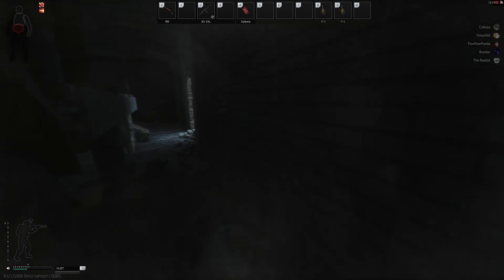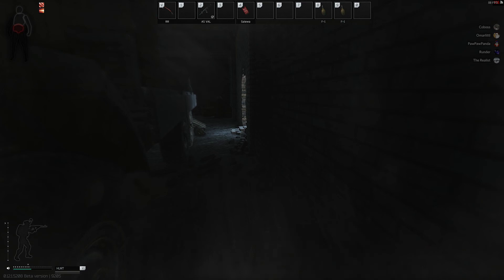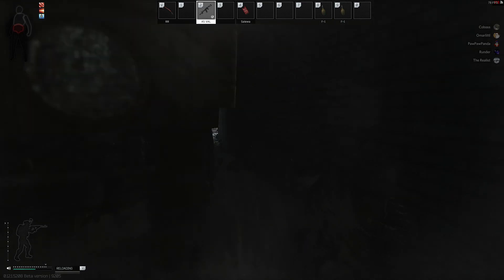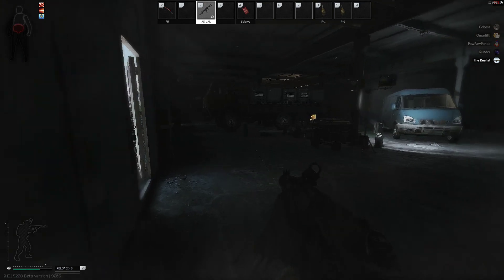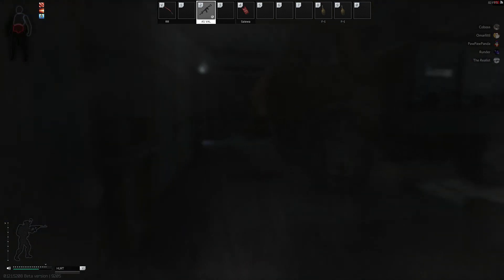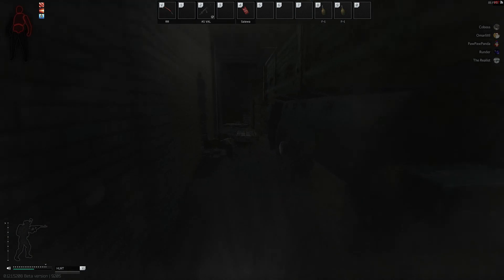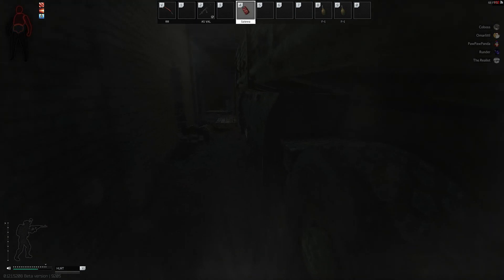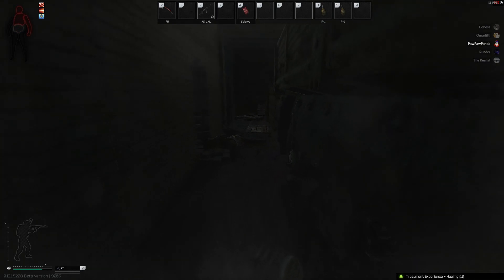EFT - Where are you??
im f'ing dying